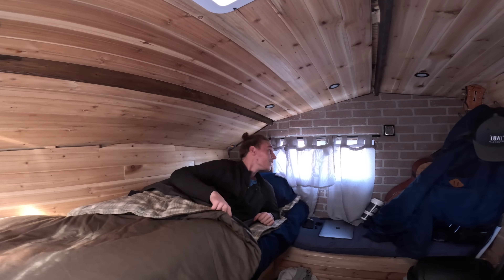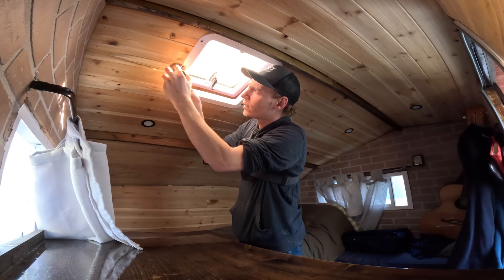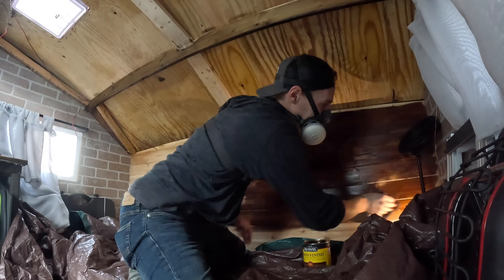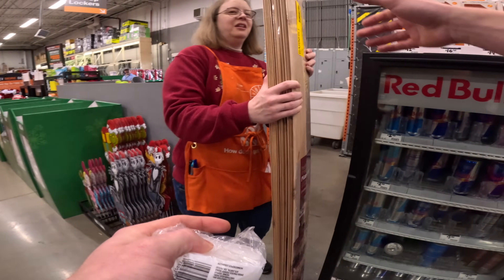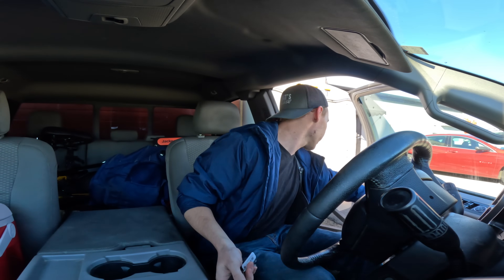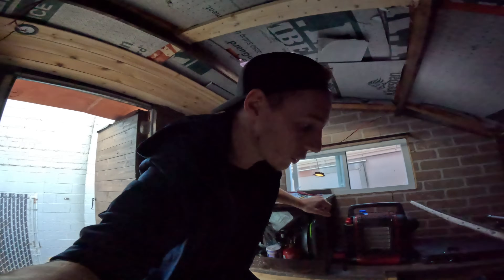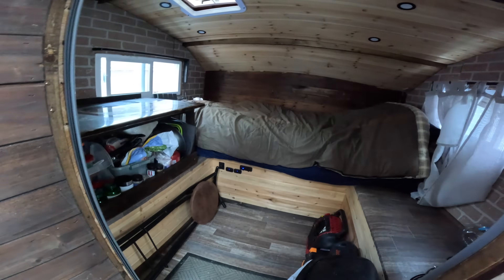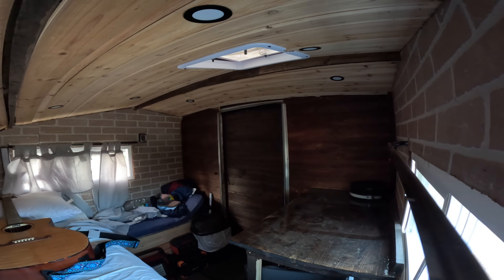My camper has a mold problem... | DIY Truck Camping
So today's video is a bit different than normal... But, sadly mold tends to bring everything to a halt pretty quickly...  Thankfully I was able to get it all fixed up though and now I'm more ready than ever to get back to it and hit the road!  See you all soon!  😄✌🏼